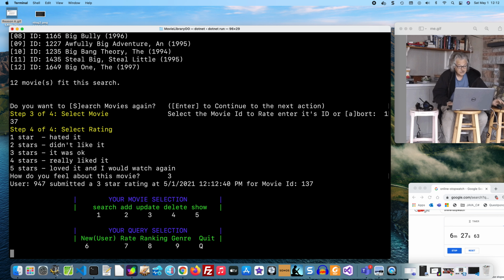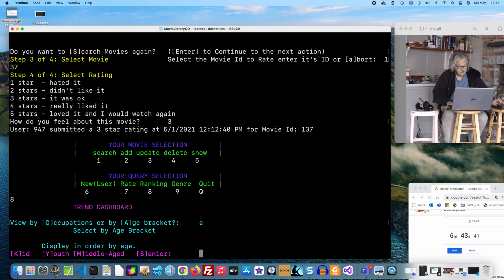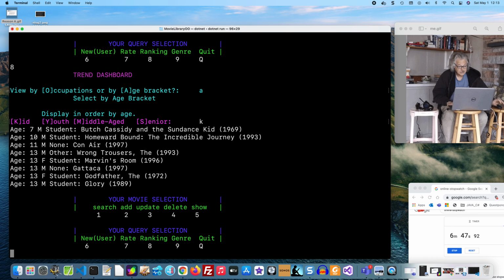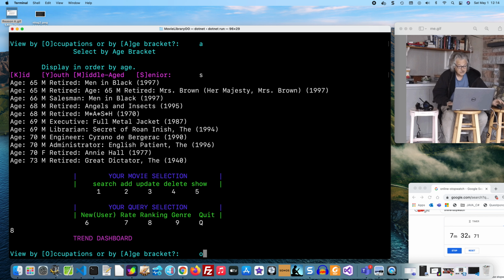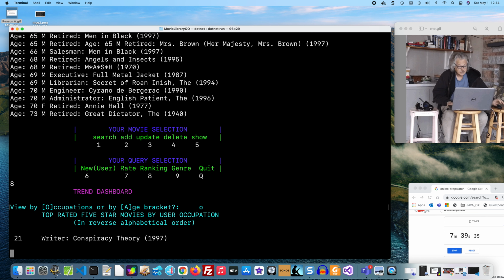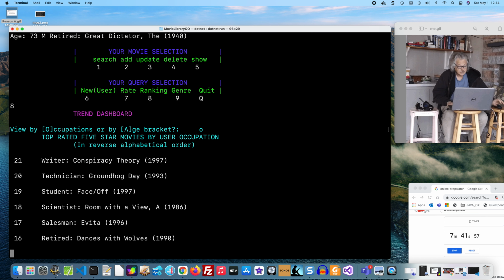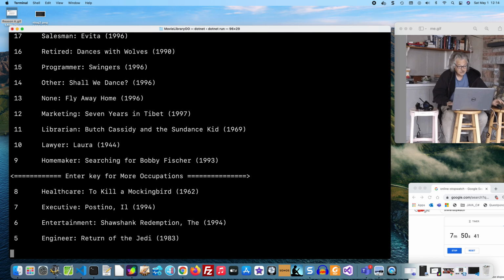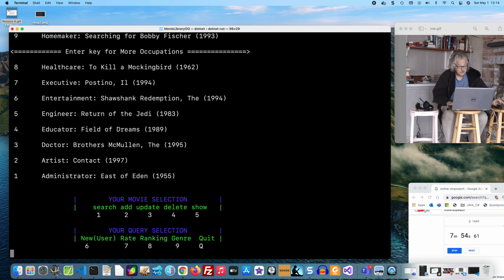C# Class Final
Using the MovieLens database created in a previous lesson, you will create a console application with a menu driven UI that allows maintenance of selected data tables. The minimum requirements for this project are as follows:

FINAL - MovieLens EF Core application

Basic (previous) functionality:

    Add new records to the Movie table
    Edit a specified record from the Movie table
    Display all records in the Movie table - user decides if they want to see all
    Display (Search) a specific Movie
    Use NLog to track user functions

In addition to the above,

To receive a maximum letter grade of “C” (405 out of 500 points), your application must perform the following on demand:

            Add new user - including occupation
                Display the details of the added user

To receive a maximum letter grade of “B” (445 out of 500 points), your application must perform the following on demand:
    Include all of the features from the “C” project

            Ask for user to enter a rating on an existing movie
                Display the details of the user, rated movie, and rating

To receive a maximum letter grade of “A” (475 out of 500 points), your application must perform the following on demand:
    Include all of the features from the "B" & "C" projects

            List top rated movie by age bracket or occupation
                Sort alphabetically and by rating and display just the first movie

To receive 500 out of 500 points, your application must do something extra.

            Your choice!
                Think of a way to break down the data in the movie database and write code to answer your question

Use data annotations and handle ALL user errors gracefully & log all errors using NLog